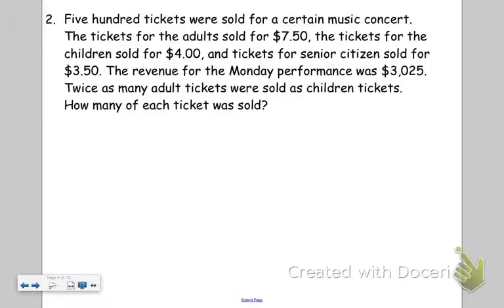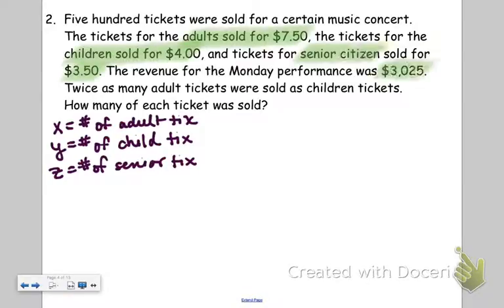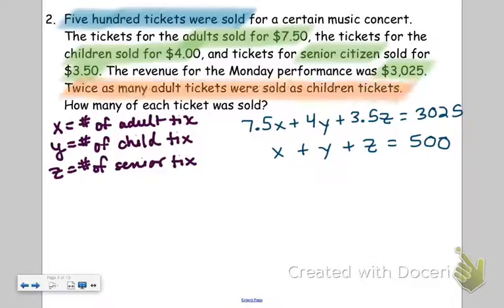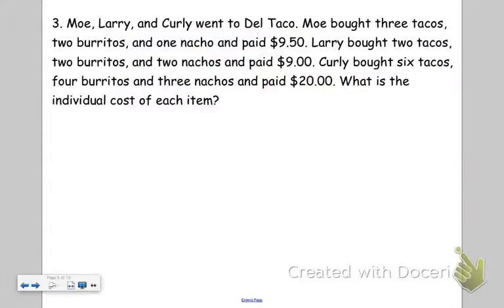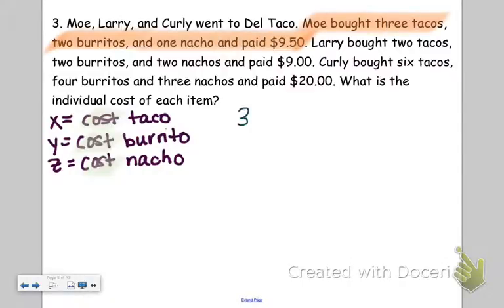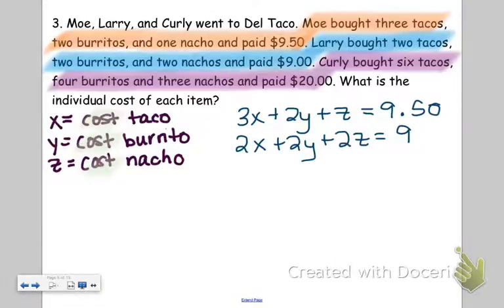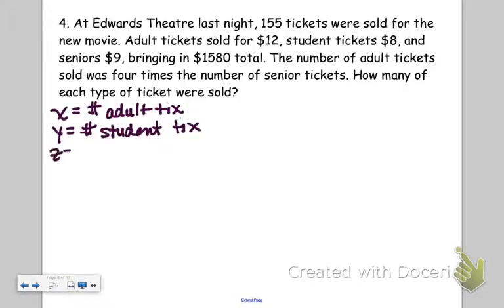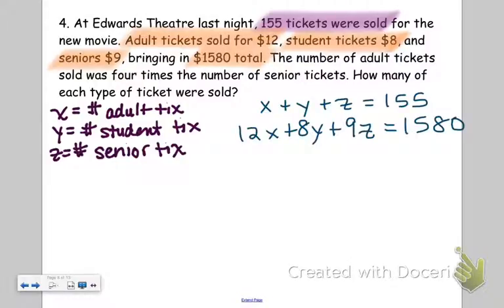Ch. 3 Test Review #2-4 Writing 3-Var Word Problems